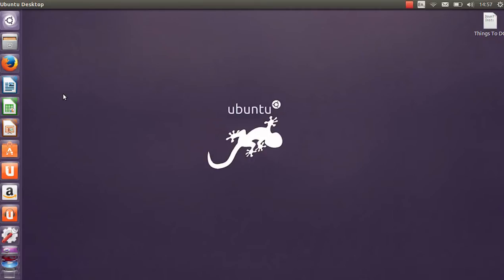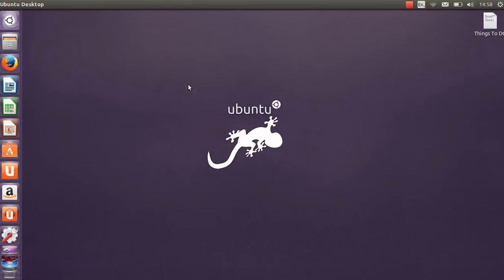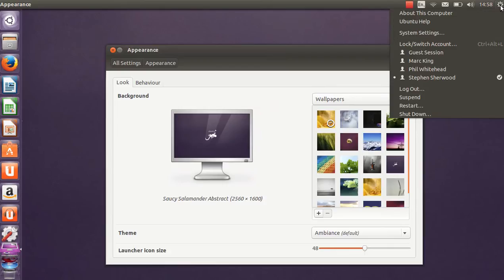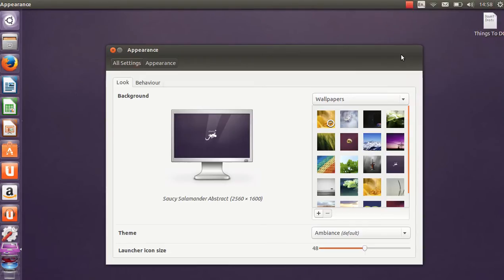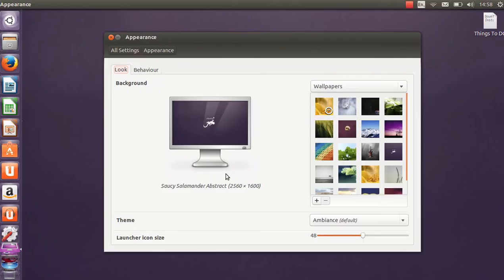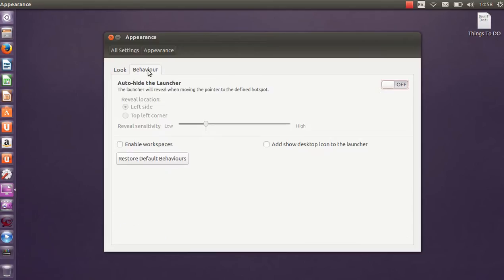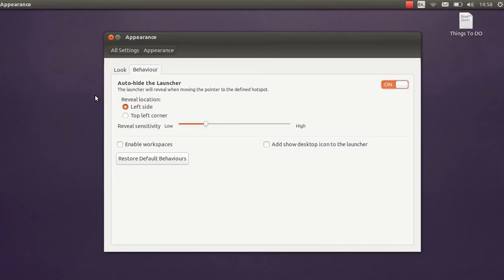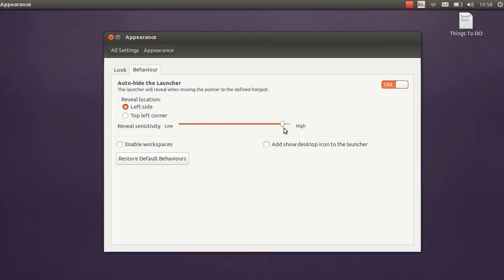How To: Auto-hide Unity Launcher & Change Icon Size in Ubuntu 13.10